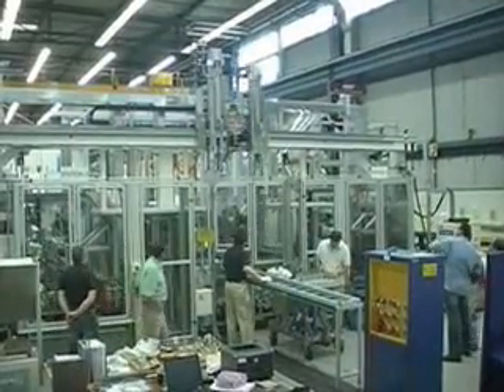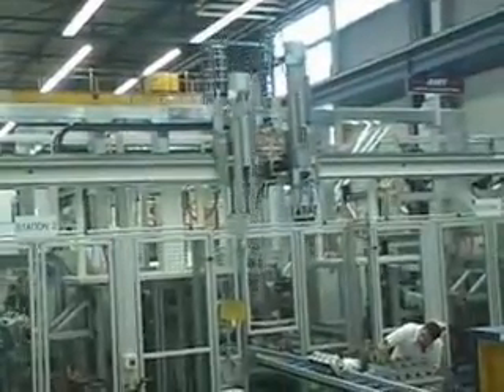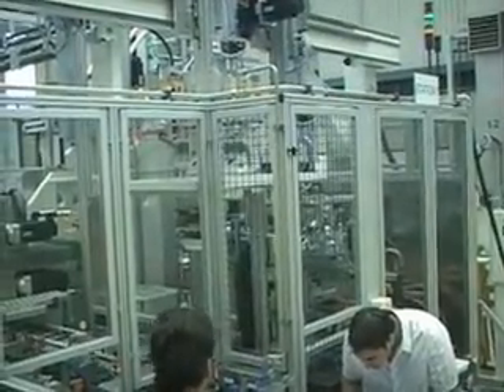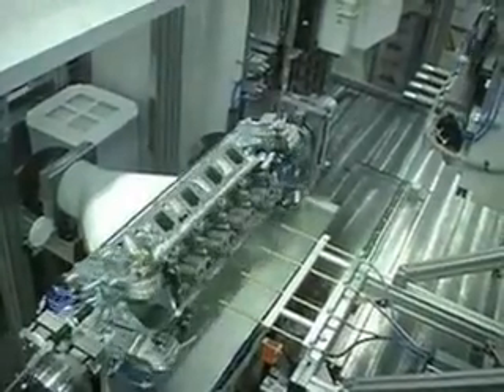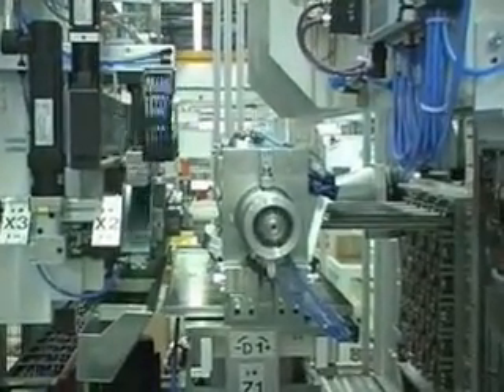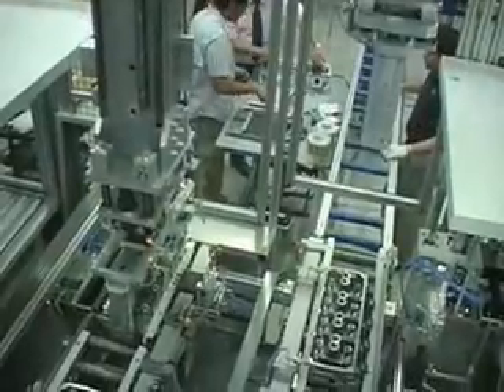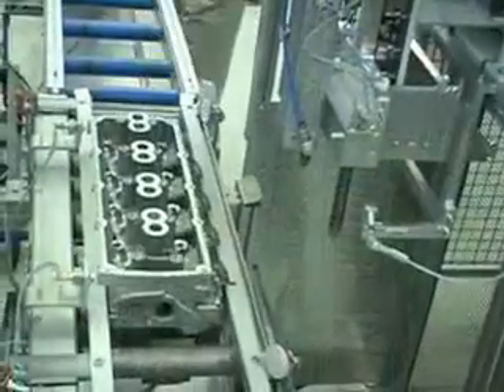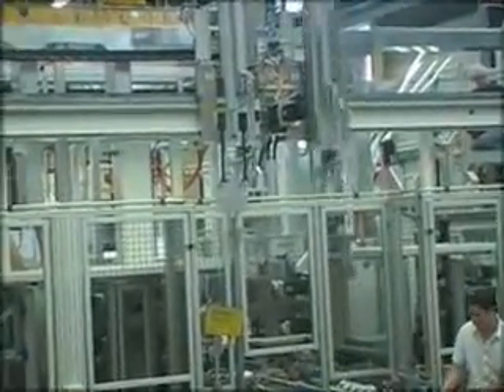Chrysler Engine Assembly System Uses Rexroth IndraLogic PLC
A recently installed engine valve head seal seating machine at Chrysler's Saltillo, Mexico engine plant features a gantry loader and two seal press fit stations with 37 positioning axes, all controlled by Rexroth IndraLogic L40 PLCs and over 600 Rexroth Inline points of I/O, connected with Ethernet high-speed backbone.